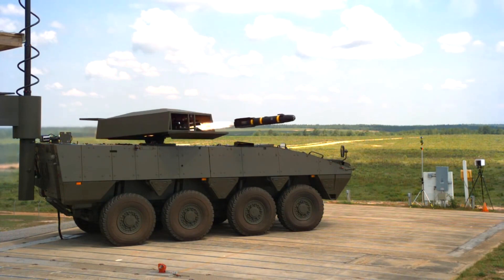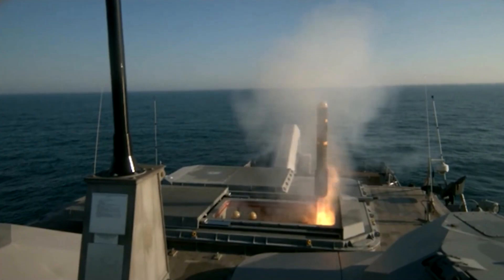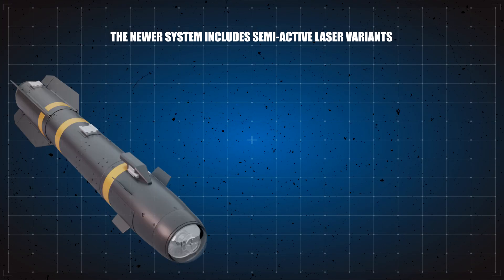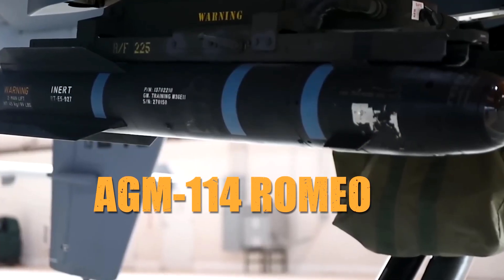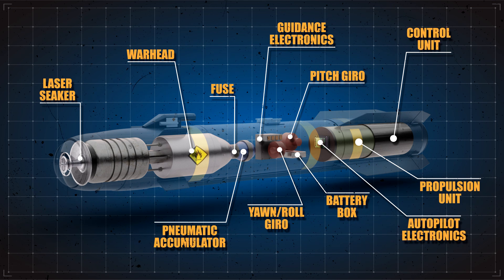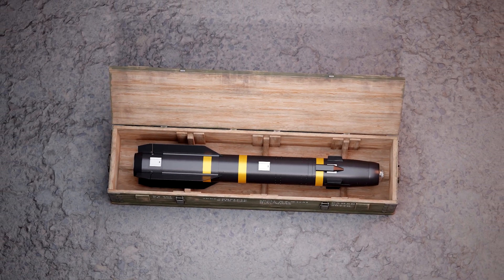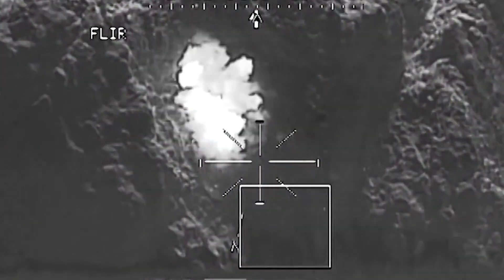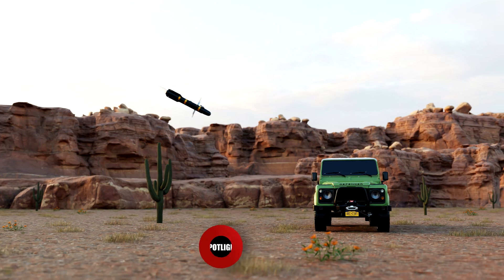American $100K Badass Missile in Action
For several decades now the AGM—114 missile has been terrorising enemy targets since its development in the 70s by the US Army. After several improvements, it’s still causing destruction and has been adapted to suit the modern battlefield. Let’s take a look at what makes this weapon just so lethal.